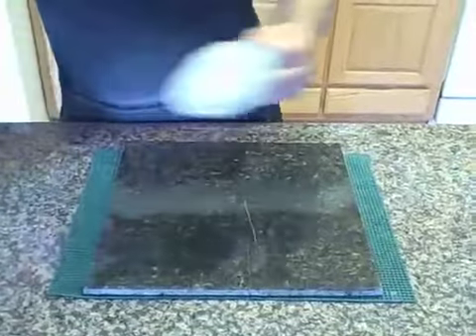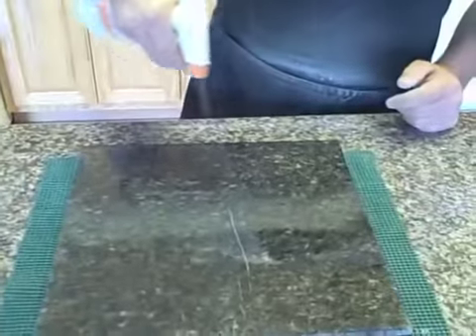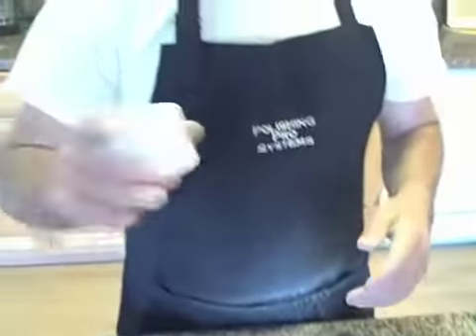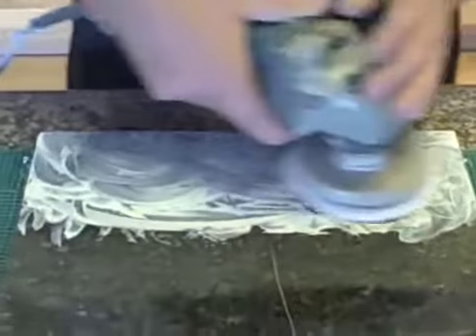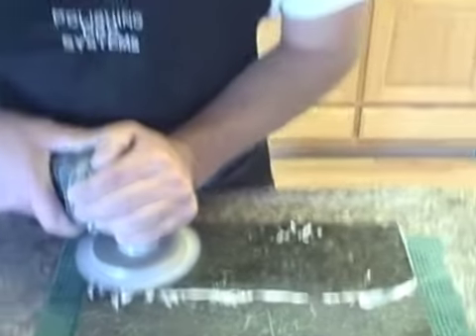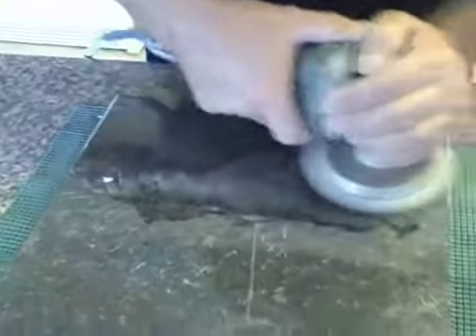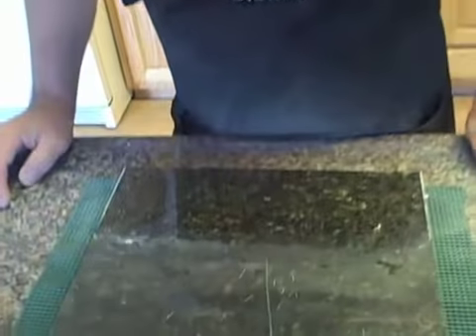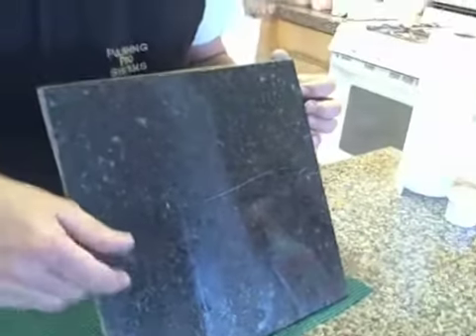Polishing Pro System_Part5.mp4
Chapter 5 of this video demonstrates the final steps of how to use the Polishing Pro pads and final polishing grits to restore surfaces of stone countertops and floors.

Polishing Pro Systems, LLC has developed a patent pending system that is revolutionizing the stone polishing industry. Their innovative system allows professionals and do-it-yourself homeowners alike to polish countertops or floors without any special tools or experience-at a fraction of the cost of previous systems!

To view the Polishing Pro System at Braxton-Bragg's

We publish the Slippery Rock Gazette.